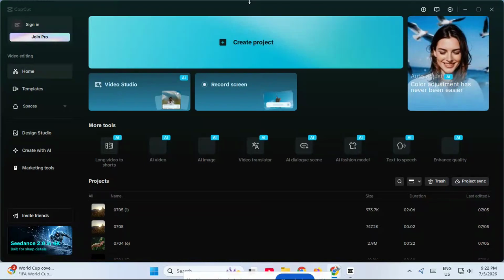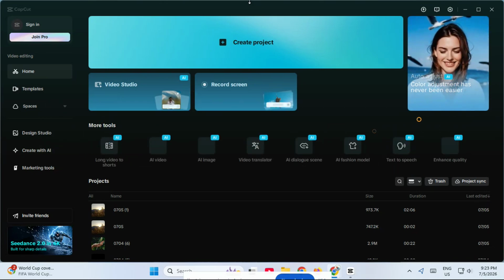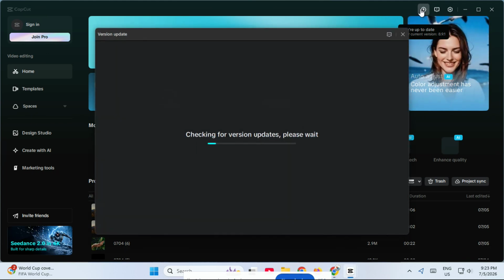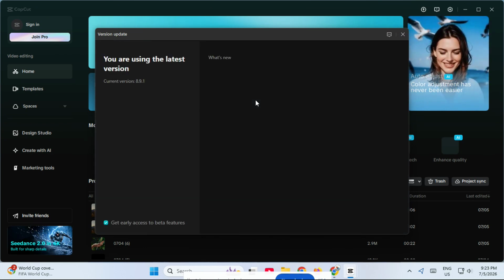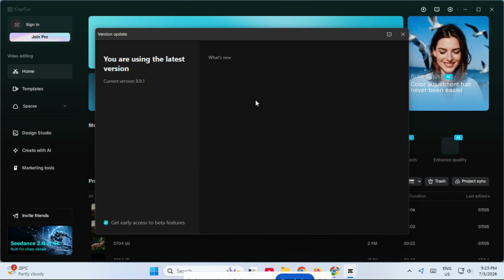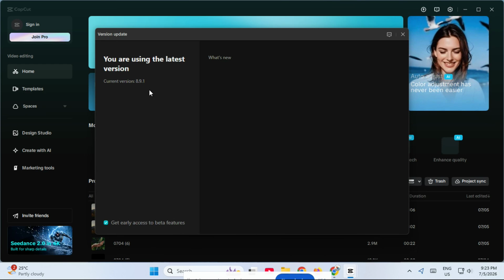How To Update CapCut [Quick And Easy Guide]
Learn how to update CapCut on PC using the built-in update icon in the top right corner. This quick tutorial shows you how to check for updates and install the latest version fast.

🕚Timestamps:
0:00 Intro
0:15 Open CapCut PC
0:25 Click the update icon
0:38 Let CapCut check for updates
0:52 Outro

✍️What You'll Learn In This Video:
• How To Open CapCut On PC
• Where To Find The CapCut Update Icon
• How To Check For CapCut Updates
• How To Install The Latest CapCut Version
• How To Know If CapCut Is Already Up To Date

💡Pro Tips:
• Keep CapCut updated regularly for the best performance.
• Make sure your internet connection is stable before checking for updates.
• Close extra programs if the update takes longer than expected.
• Restart CapCut after updating if you do not see changes right away.